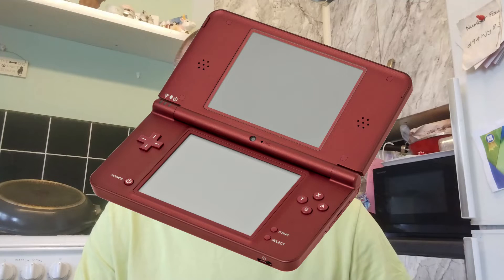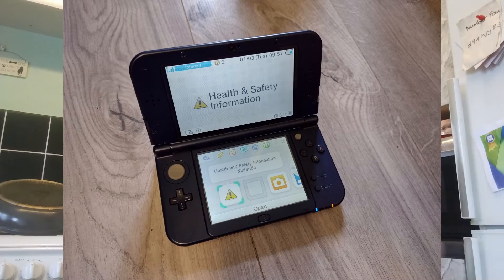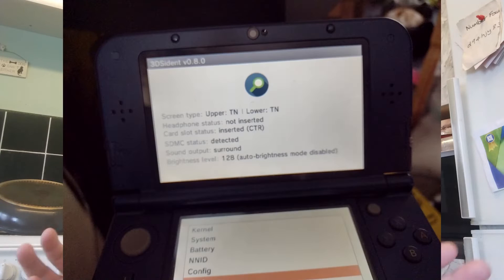TN vs IPS Display On 3DS Consoles. Does It Matter? Twisted Nematic Or In Plane Switching.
If you have a Nintendo 3DS console, does it matter if you have TN displays or IPS displays? Which screen technology do you have? Twisted Nematic or In Plane Switching.